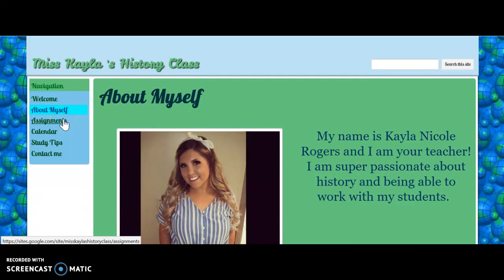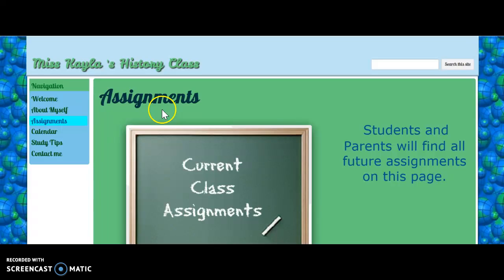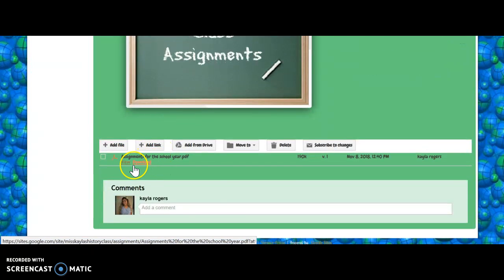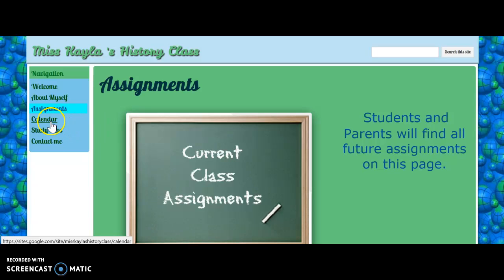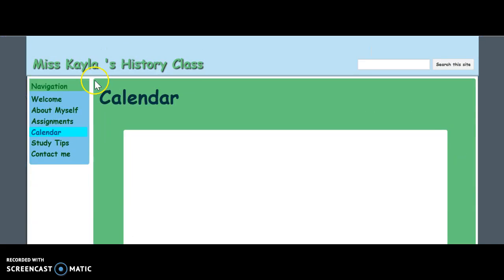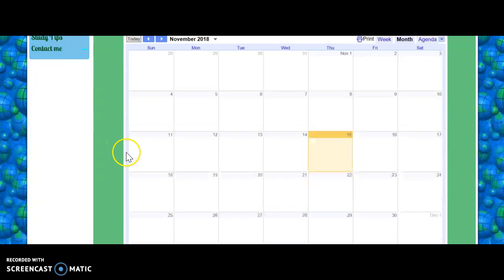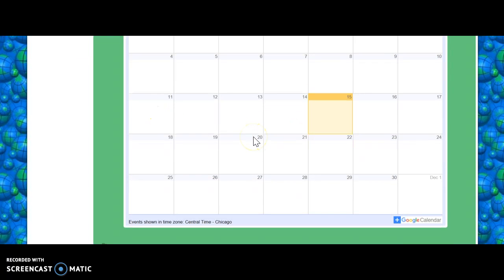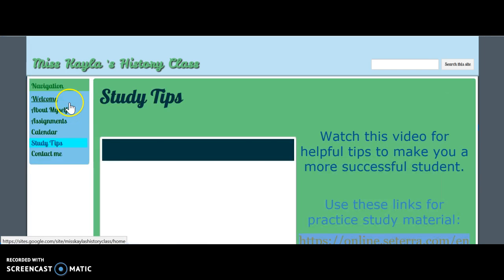How to Navigate my Classroom Website